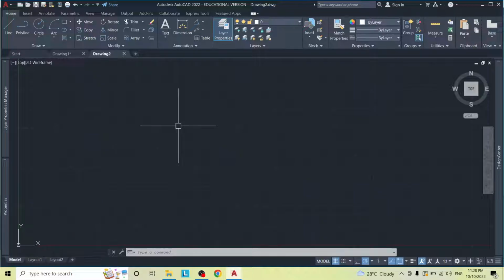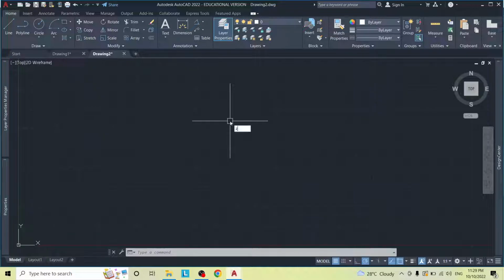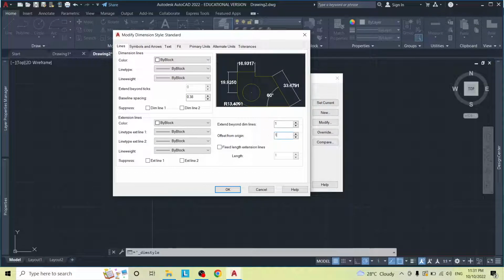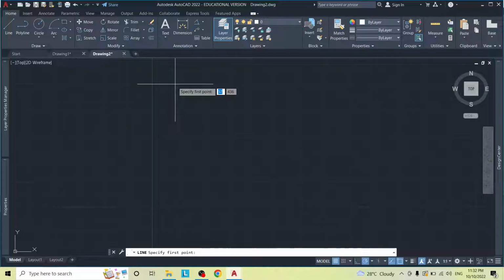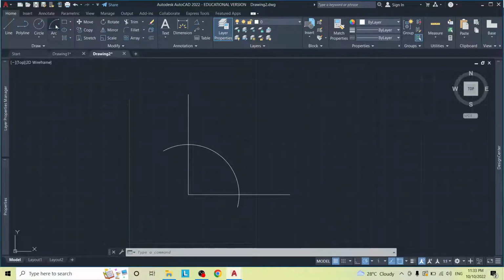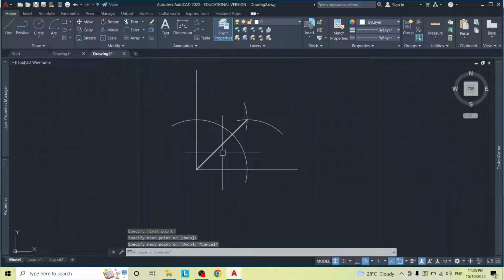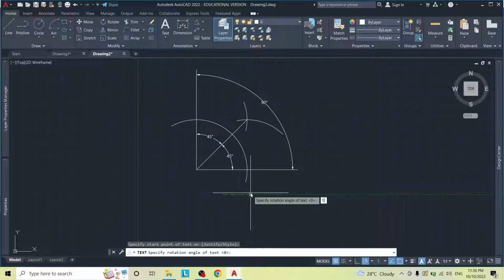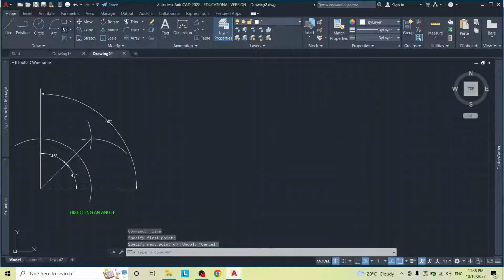Plane Geometry Series How to bisect any angle AutoCAD Tutorial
In this video we learn a simple technique to bisect any angle.